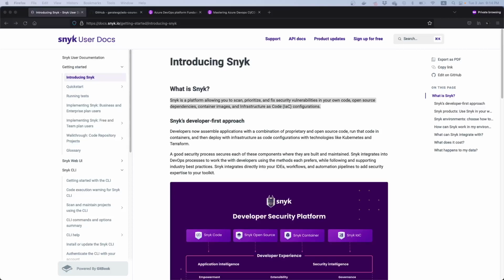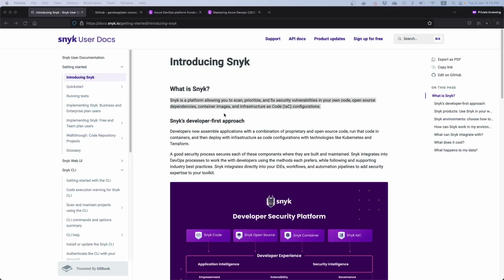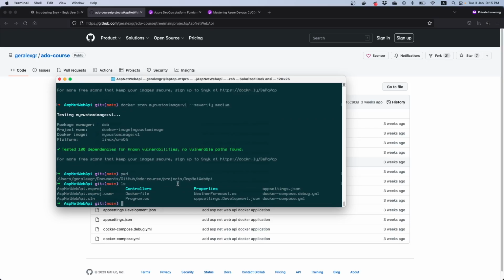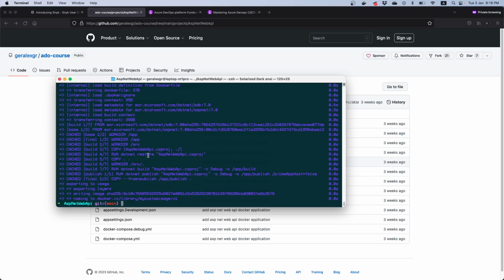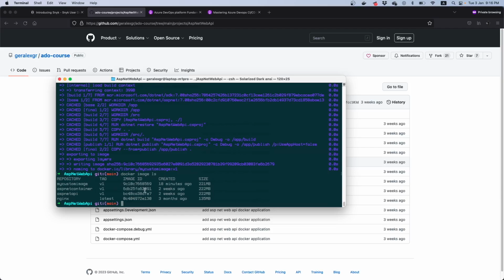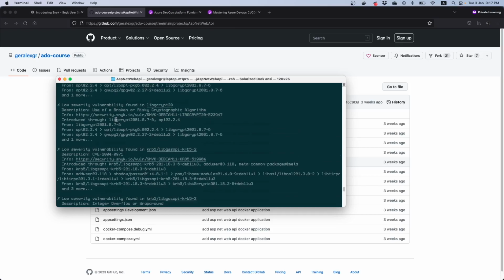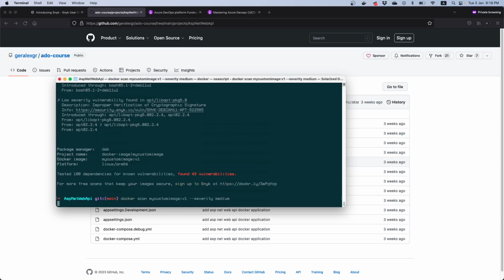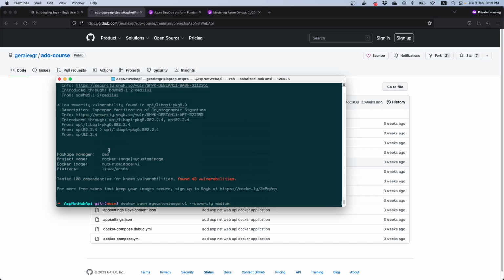Scan container images for security issues with Snyk | DevSecOps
Scan container images for security issues with snyk tool.